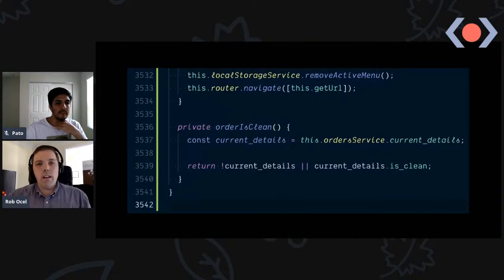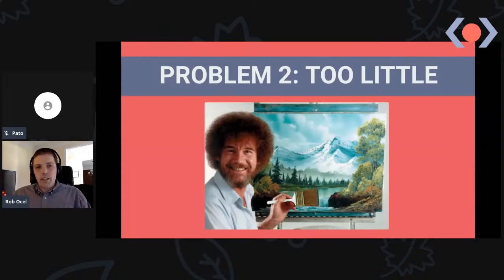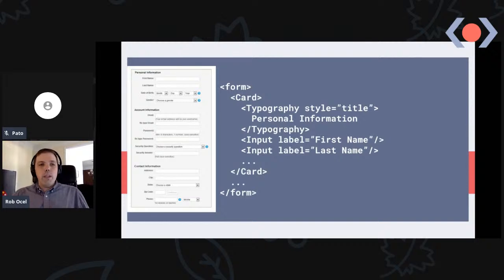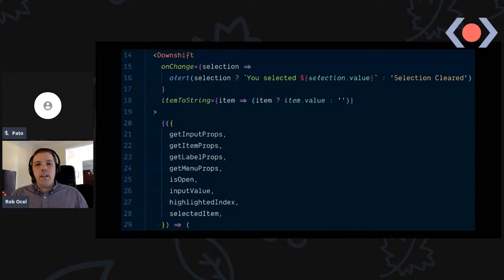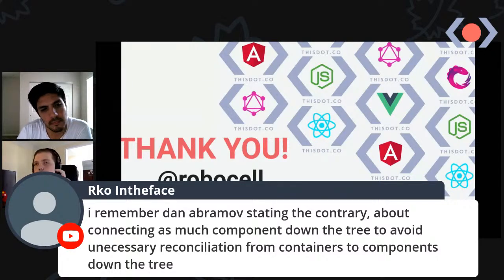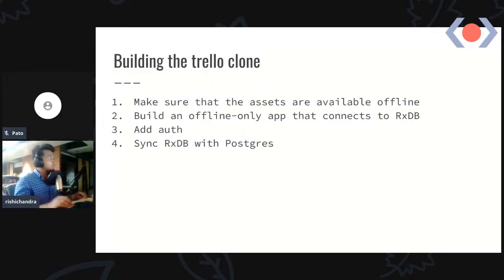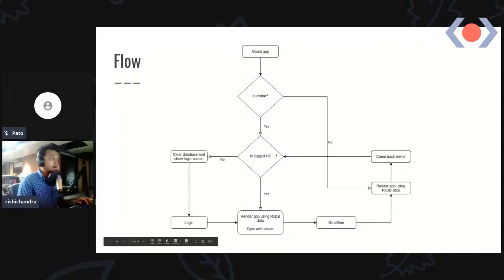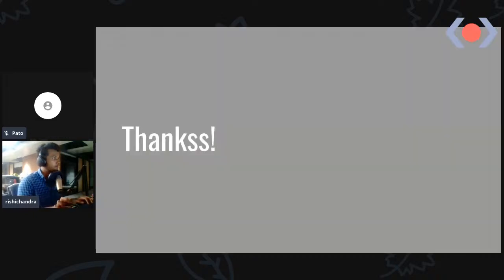Global React Meetup featuring Rob Ocel & Rishichandra Wawhal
Welcome to the Global React Meetup hosted by This Dot Media.

Talks:

"Common Component Decomposition Pitfalls (And How To Avoid Them!)" by Rob Ocel

"Building a production-ready offline first React App with Hasura & RxDB" by Rishichandra Wawhal

Host: Pato Vargas, Software Developer at This Dot Labs

Whether you need help with React, Angular, Vue, Node, Bazel, mobile, GraphQL, .Net, Kubernetes, GCP, AWS, Azure, or more, you can find us online at thisdotlabs.com.